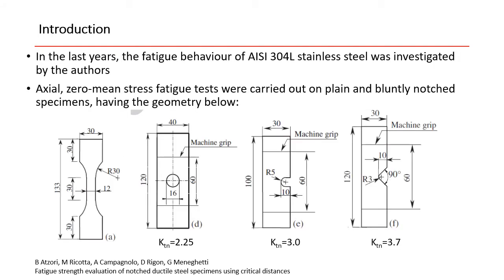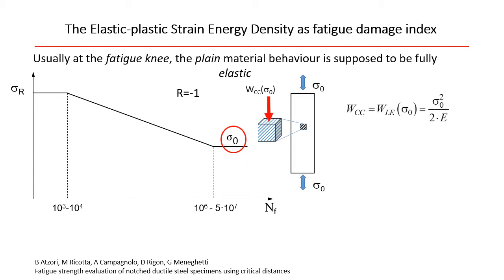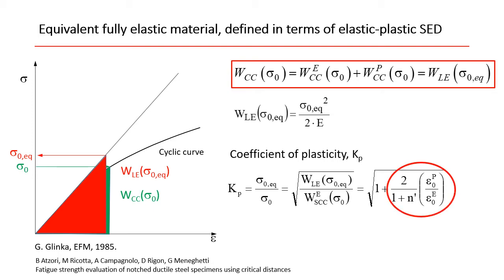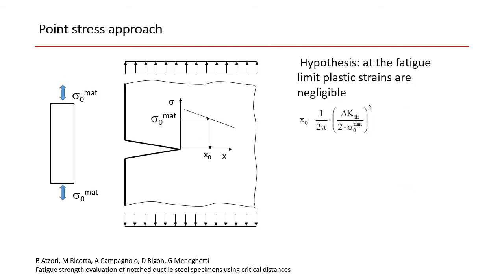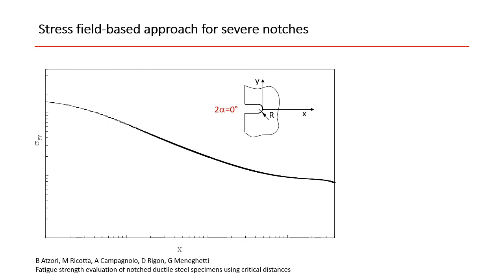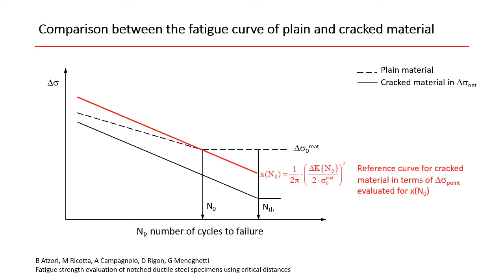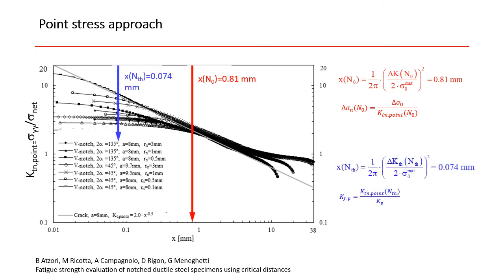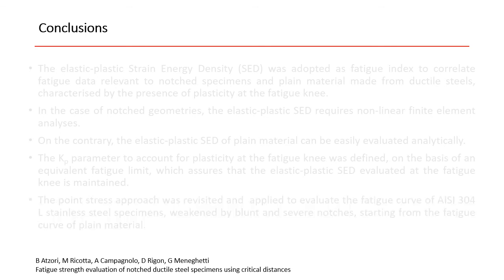Fatigue strength evaluation of notched ductile steel specimens using critical distances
(C. Atzori, M. Ricotta, A. Campagnolo, D. Rigon, G. Meneghetti)